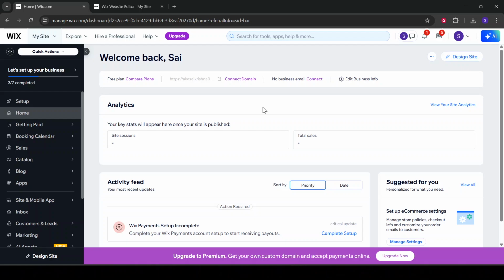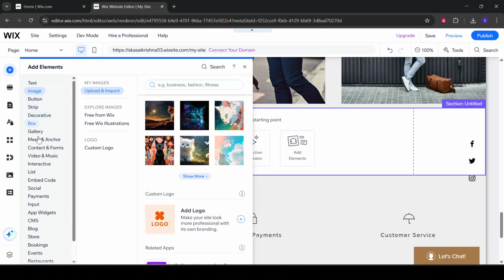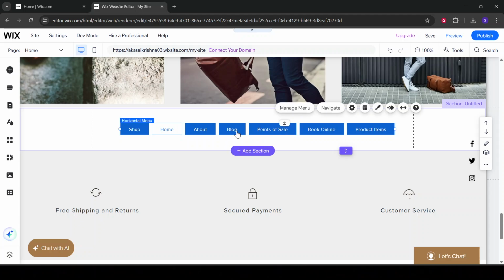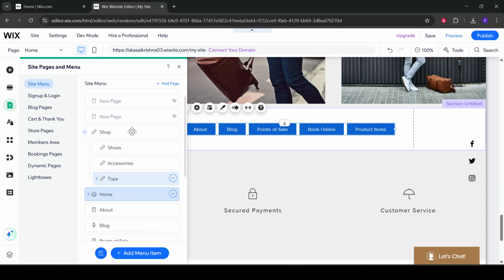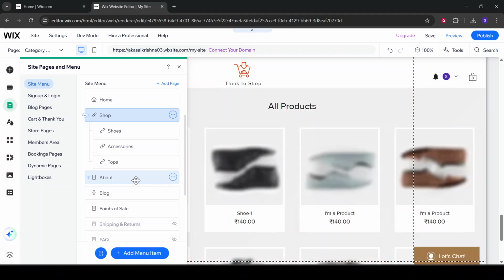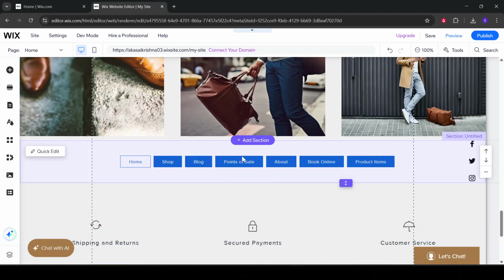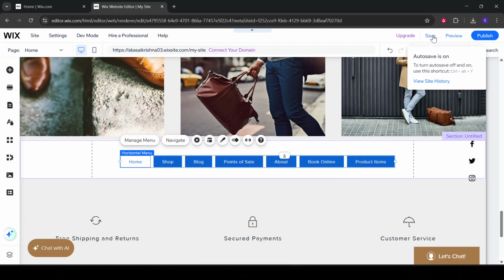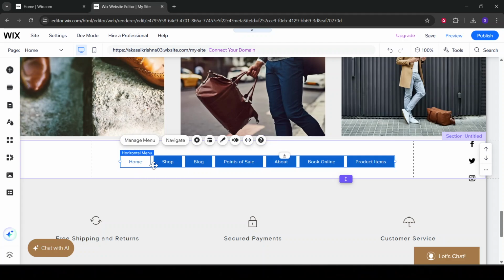How to Add & Customize Navigation Menus in Wix Studio 2026 (Step By Step)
Learn How to Add & Customize Navigation Menus in Wix Studio in this video.